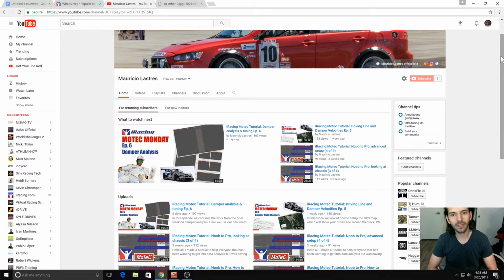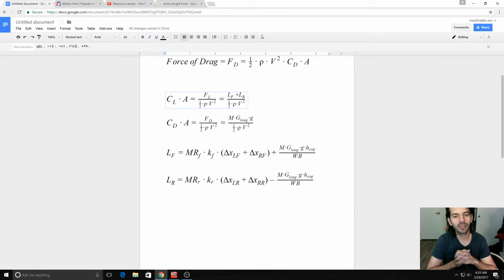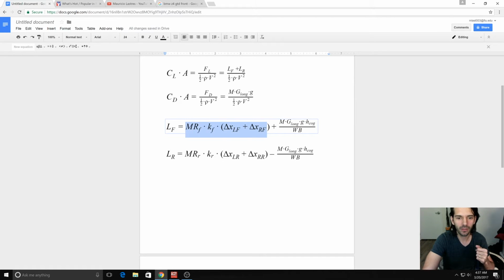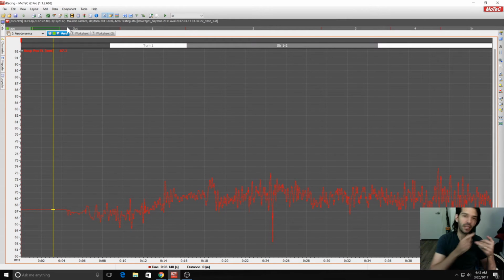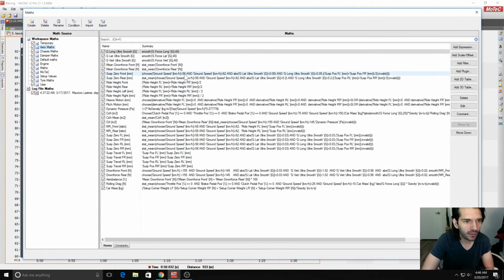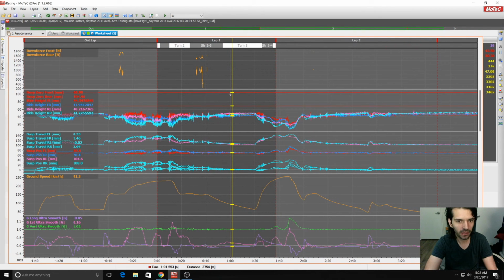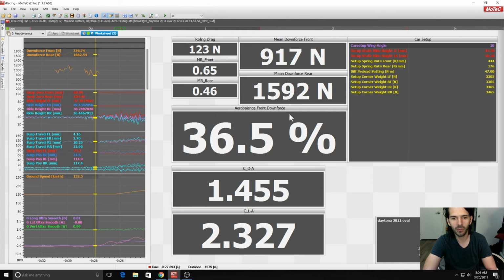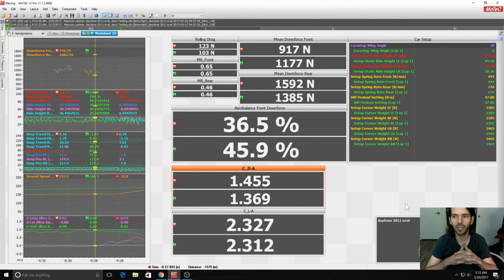iRacing Motec Tutorial: Aerobalance & Drag & Downforce Ep. 7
**UPDATE**
"The motion ratio equation shown at 22:45 is not correct. After doing testing and comparing to real life MR values, these equations do not work in iRacing. I have tried almost 10 different methods of calculating MR and none of them work as I compare them to real life values of two cars which I have attained. So for now it is recommended that you place a 1 in the channel and just leave it as a constant number. This will not affect the usefulness of the data and will be the dame as what we do with the area of the car which we just leave the final result as a function of."

In this episode we look at aerodynamics in Motec. We learn about the equations for lift and drag and we do some testing to learn more about the downforce levels on our racer and how setup changes affect them.